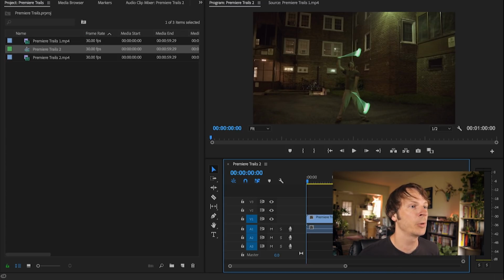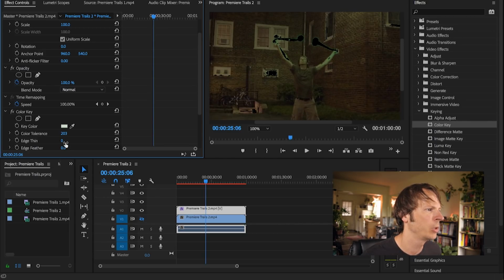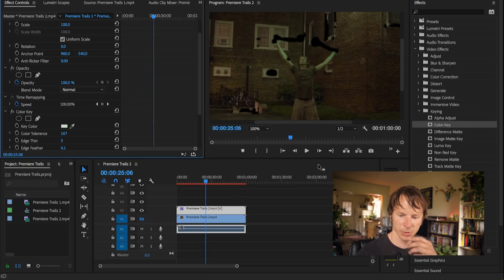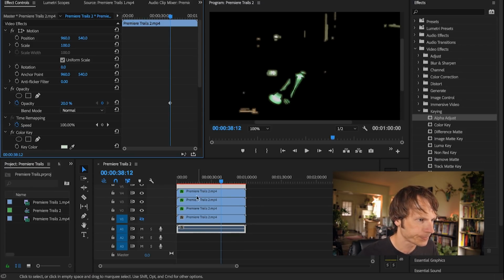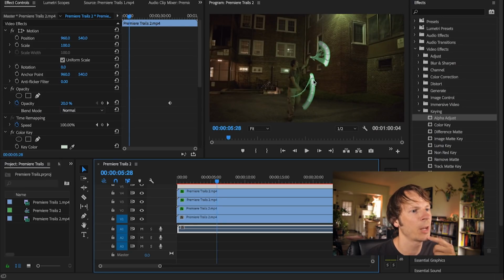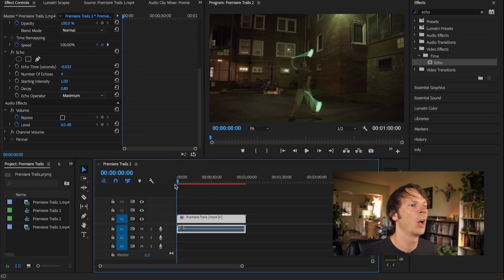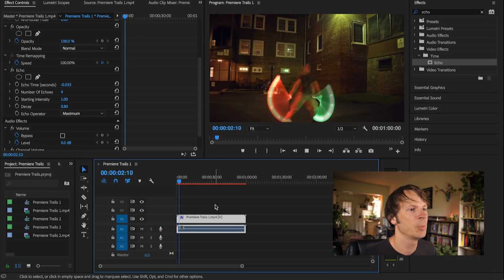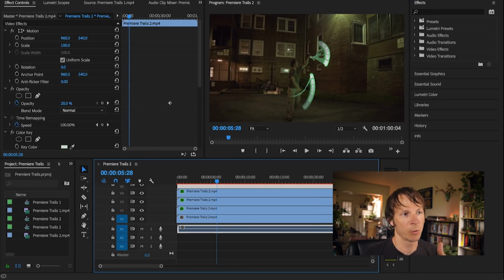Ghost Trail Effect Tutorial in Adobe Premiere Pro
This Adobe Premiere Pro tutorial will take you through how you can create a ghost trail effect. This creates a trippy effect with motion trails. There are amazing flow arts videos that show off this effect to show off the patterns we're spinning and I've uploaded videos on achieving a ghost trail in many other popular editing programs but never in Adobe Premiere. In this video I'll take you through two approaches to doing the effect that each have their positives and negatives. The first is to use the color keying effect over the course of multiple layers to create short trails. The second is to use the echo effect to create trails off of light sources in your footage.

The first approach takes more work, but you get a cleaner picture of the performer in it. The second approach is easier but tends to blur the performer a lot. You can pick which version you like best and use it in your own videos!

This technique is really similar to how you achieve a ghost trail effect in After Effects and this ghost trail tutorial can be thought of as applying to both programs.

Spinsconsin is an effort to bring together the flow arts scene in WI through a state-wide traveling monthly flow jam, friendly online space and a weekly newsletter covering relevant workshops, flow jams and events in the area.

A huge thank you to this month's Flow Supporters:
Lane Lillquist
Ben Reynolds
Anonymous
Andrew Hammond
Julian Campolo
Ultrapoi
Knut L
Matt Schmidt
Darren Russell
EJ Frost
Myles McNamara
Kyle Beacham
Alexis Krohn
Dominic Lamatrice
Terry
Laura Conner
Fikret Manoglu
Richard McKimm
Michael LaHood
FlowFests
Kelly King
Jonathan Maltz
IReverend Brainskan
Jaquob Harrison-Allen
Jimi Dennison
Kelli Mack
Jeremiah Johnson
Antonio Zyx
Wes Baggett
Anthony Laney
Scott Atherton
Mark Brailsford
Erin Cunningham
Jonathan Benozio
Andrew Joyce
Elisira Auchter
Elley Jimenez
Jason Wilson
Honza Zeman
Matthew Riordan
Bryce Schubert
Madeleline Clarke
Brian Huddleston
Lisa Ann Caparra
Sterling Bishop
Caitlin Bartow
GellaCraft
Russ Megowan
Kyle Anderson
Kathleen Griswold
Alexander Edstrom
Erika (Spinclown Galaxy)
Alexander Edström
Sean Stogner
Leonard Hall
Brian Burg
Spinsconsin
Kendra Taktak
Joseph Scribner
Nikita Dubrovin
Spencer Stakata
Scott McCoy
Walker Lee
Graham VanBenthuysen